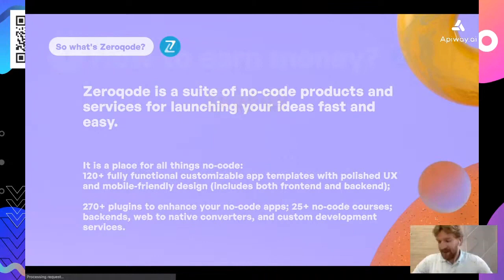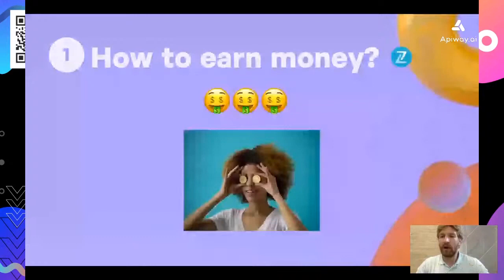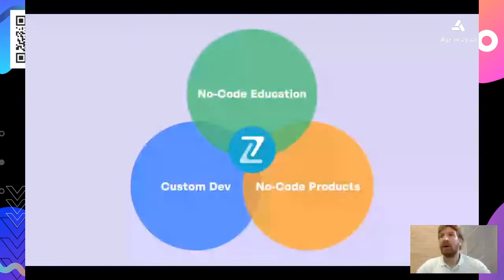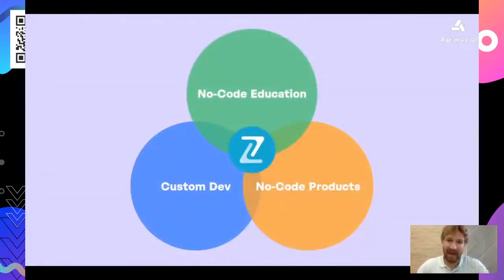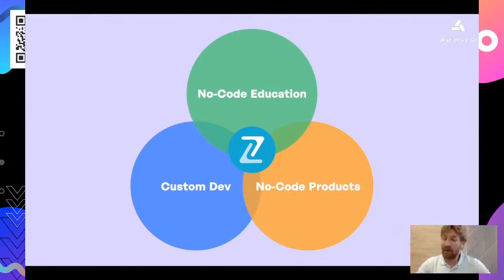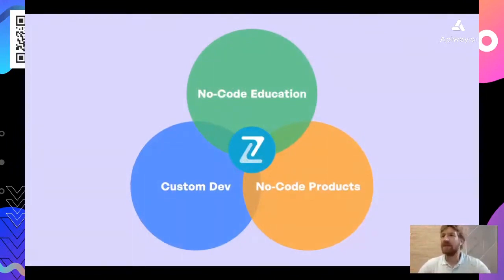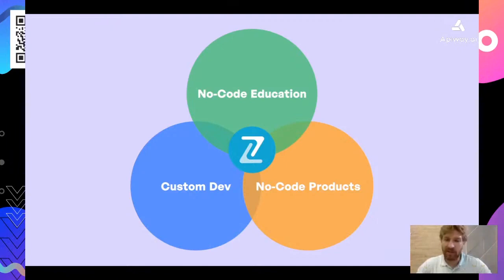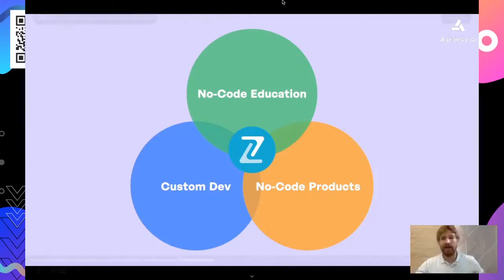How to earn money with no code?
This is part of a presentation by Vlad Larin co-founder @zeroqode at the API no-code summit.

There are 3 main niches in No-code where you can apply your skills and earn money: No-code consulting, Custom no-code development, and selling No-code products. All tips are based on our own experience — watch the video to learn more!

Zeroqode is a suite of no-code products and services for launching your ideas fast and easily